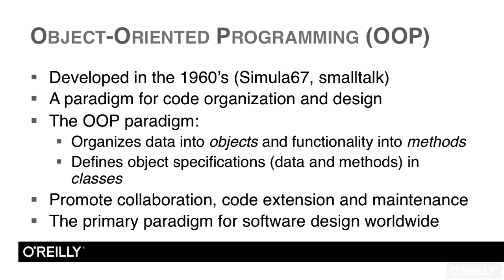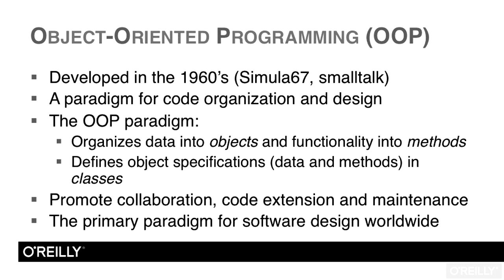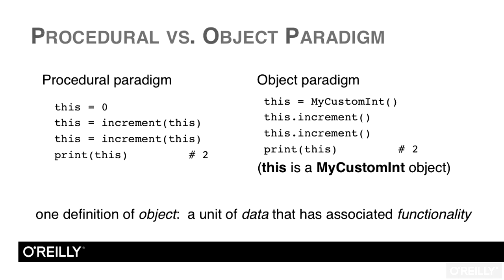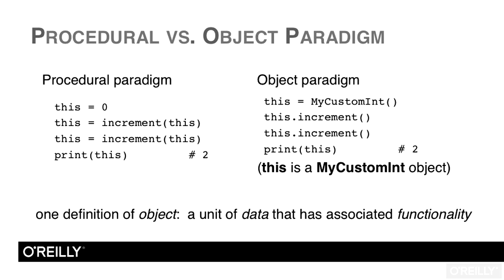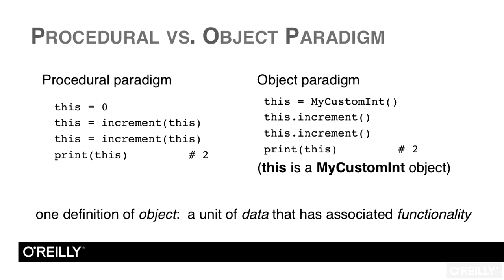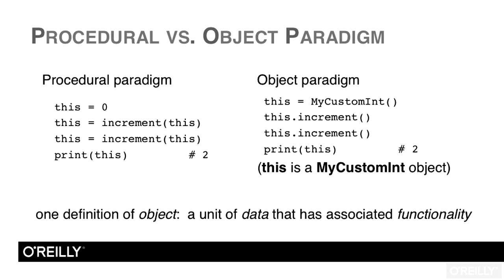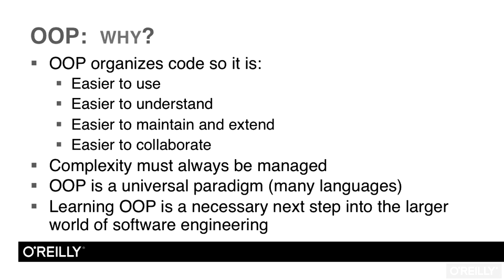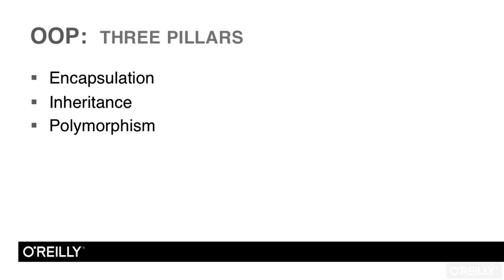O'Reilly Python Beyond the Basics - Object-Oriented Programming Object Oriented Programming And Why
O'Reilly - Python Beyond the Basics - Object-Oriented Programming. This course covers all the aspects of Object oriented Programming using Python.